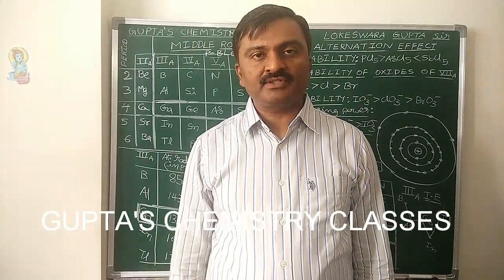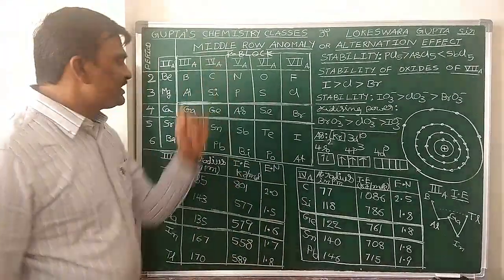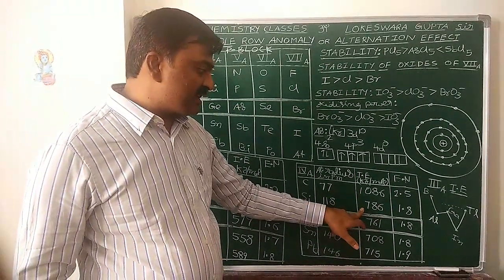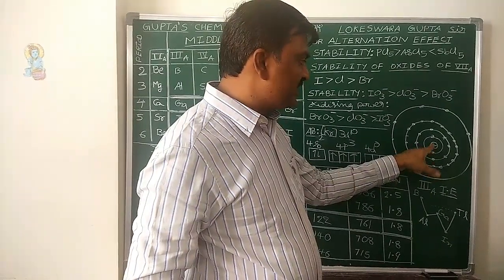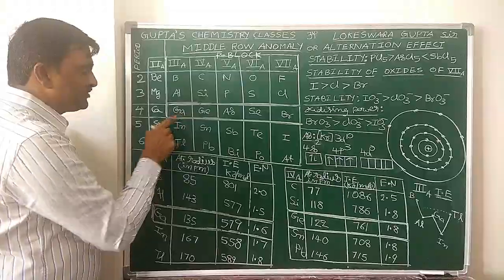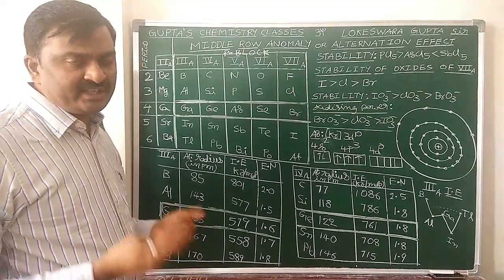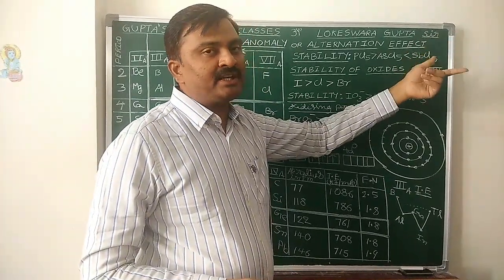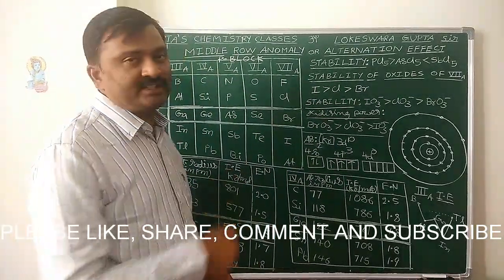MIDDLE ROW ANOMALY or ALTERNATION EFFECT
JEE MAINS, ADVANCE,NEET
Google drive link for assignment: